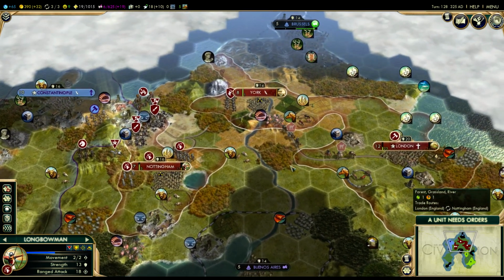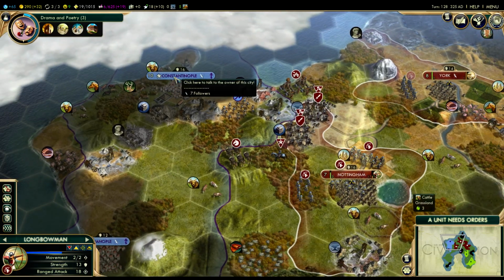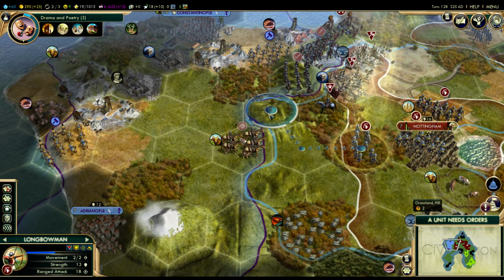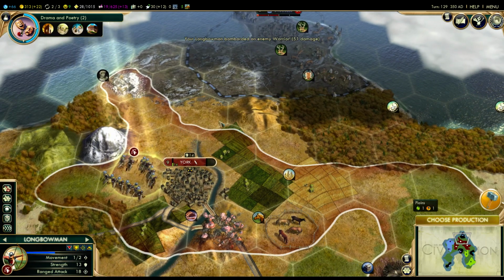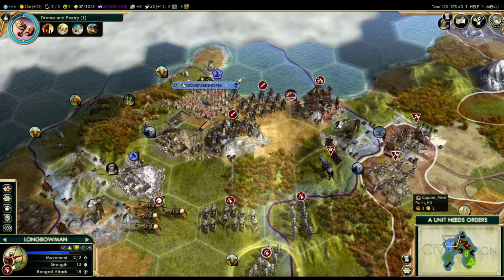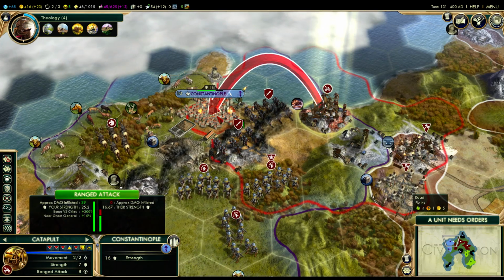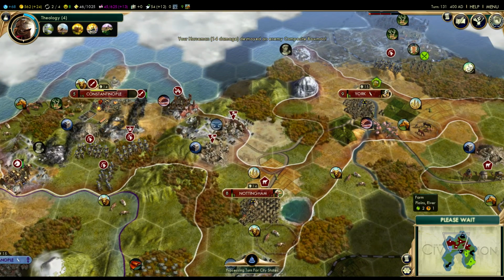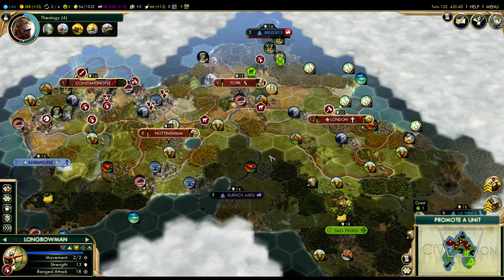Civilization 5 Tutorial - #6